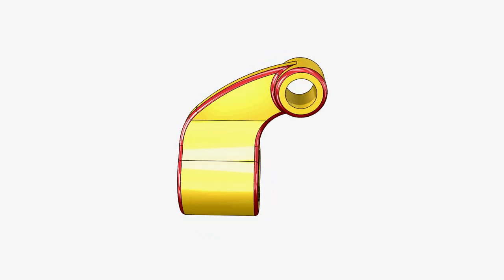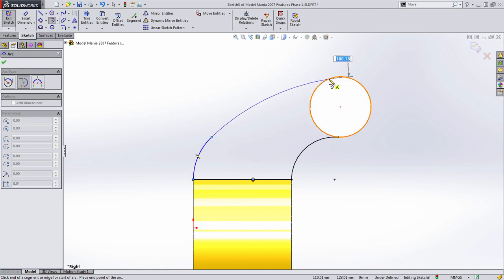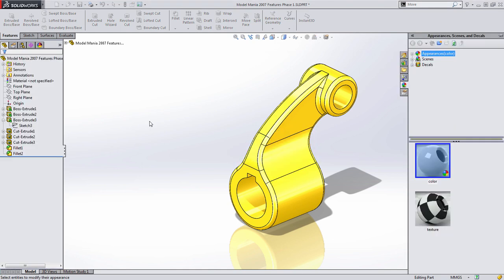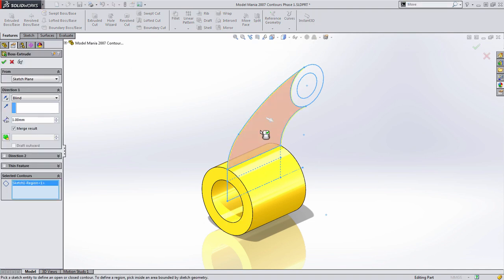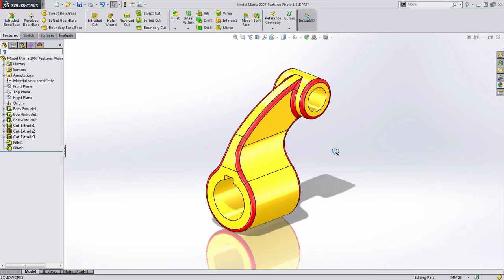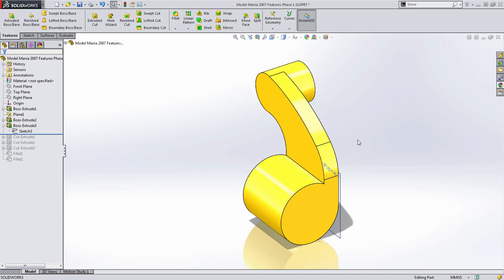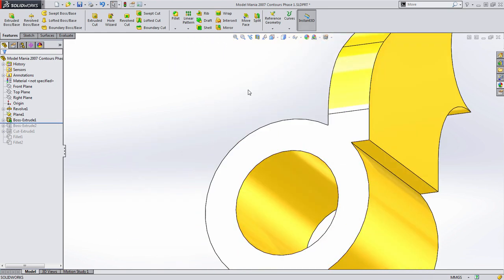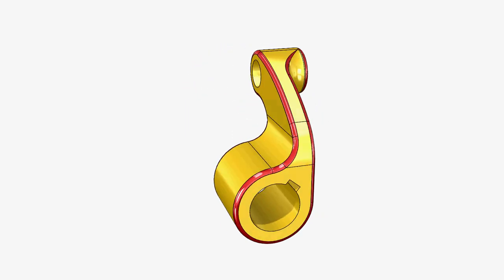SOLIDWORKS World: Model Mania 2007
This video shows two different approaches to the Model Mania Design Challenge from SOLIDWORKS World 2007.  This video highlights the differences between designing feature by feature, and creating multiple feature geometry in a single sketch using Selected Contours.

To learn more about Model Mania and SOLIDWORKS World, visit